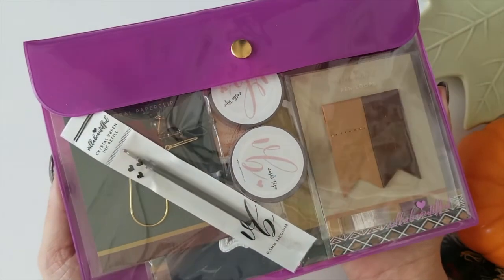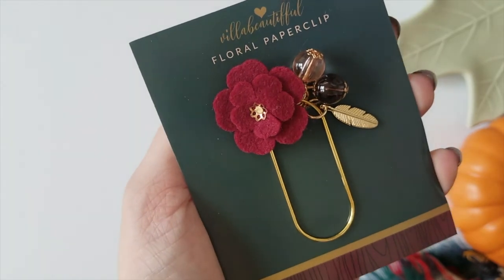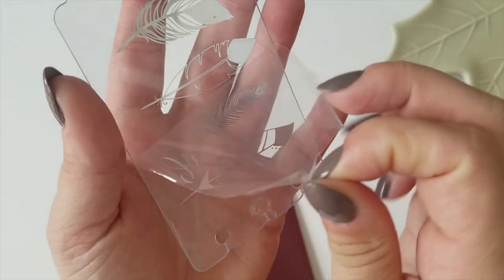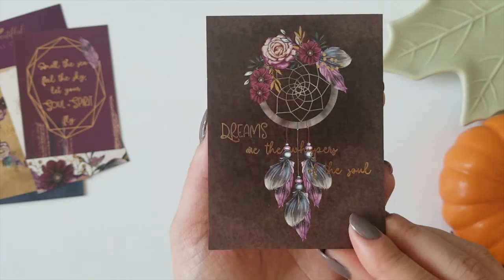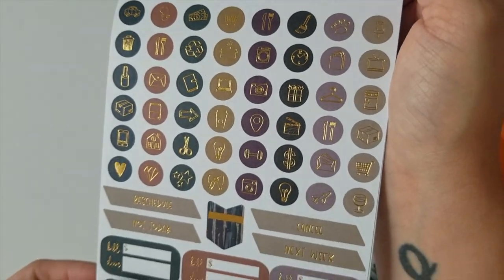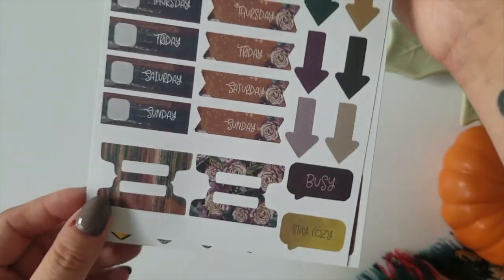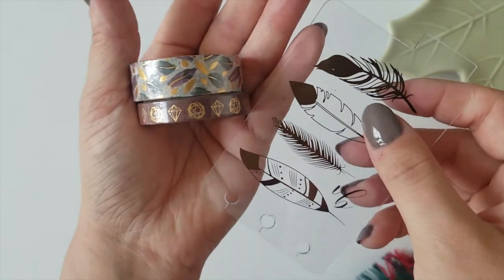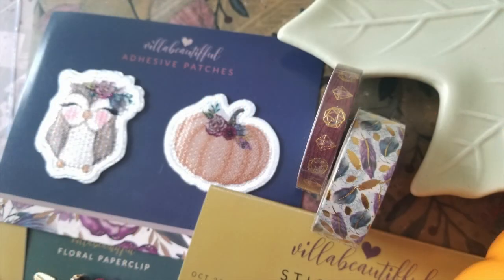VillaBeautifful October "Soul & Spirit" Kit Unboxing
WOW!! So many fabulous fall colors in this month's kit! What is your favorite item?

Featured in this video: VillaBeautifful